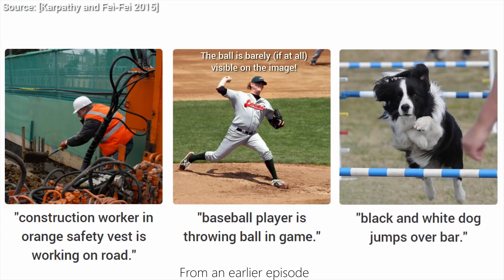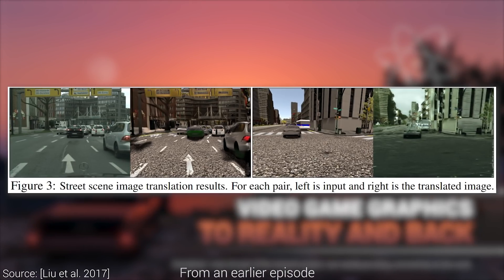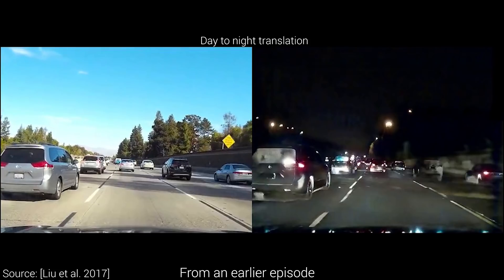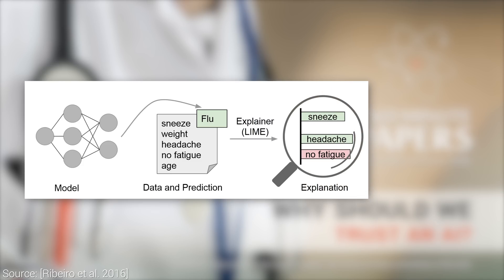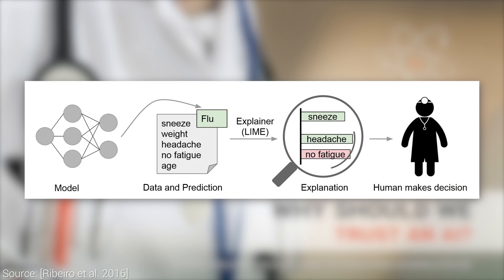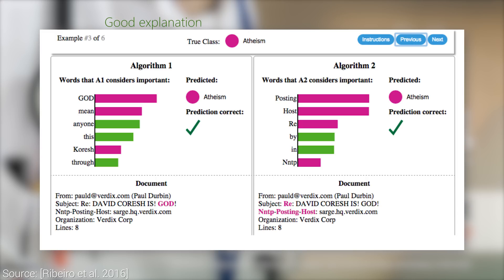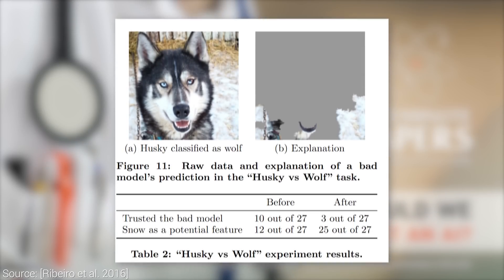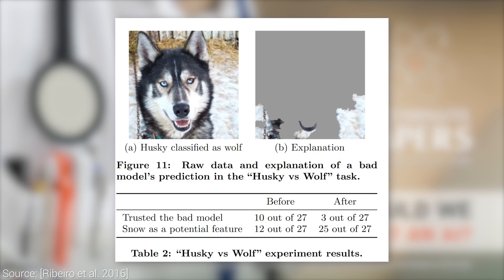Why Should We Trust An AI? | Two Minute Papers #233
The paper "Why Should I Trust You? - Explaining the Predictions of Any Classifier" and its implementation is available here:

Bitcoin: 13hhmJnLEzwXgmgJN7RB6bWVdT7WkrFAHh
Ethereum: 0x002BB163DfE89B7aD0712846F1a1E53ba6136b5A
LTC: LM8AUh5bGcNgzq6HaV1jeaJrFvmKxxgiXg